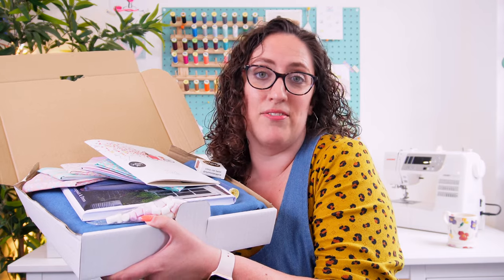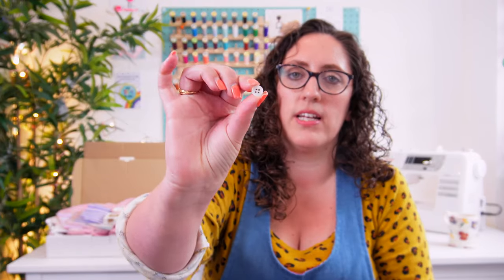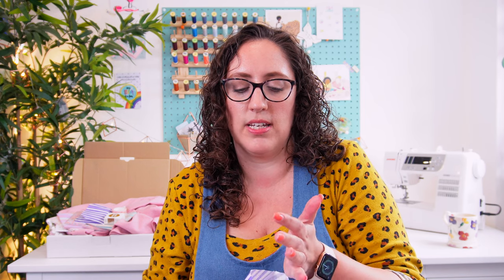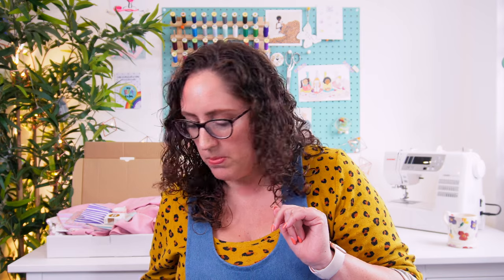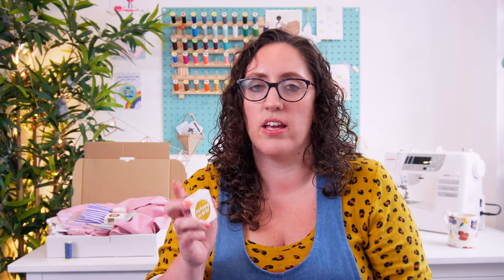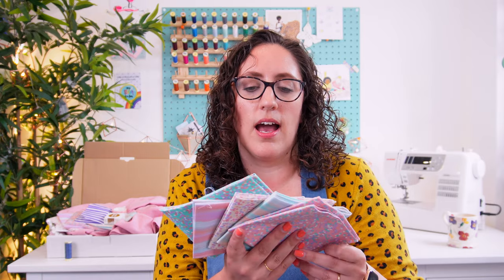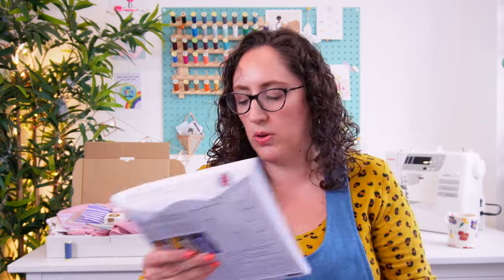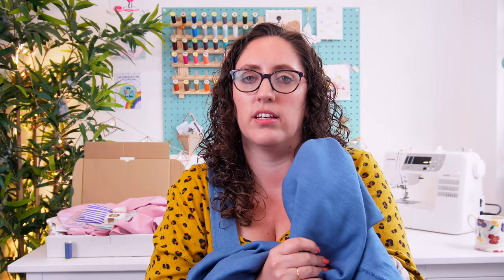Unboxing August's SewHayleyJane Subscription Boxes (Soft Girl Summer)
August's SewHayleyJane "Soft Girl Summer" Boxes packed full of beautiful linen & cotton fabrics as well as wonderful sewing gifts, click to find out more.